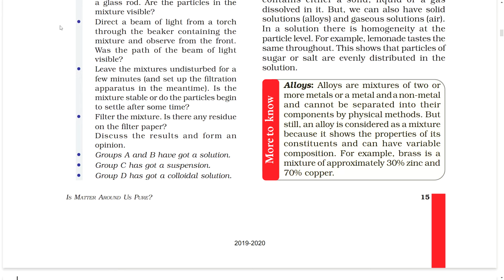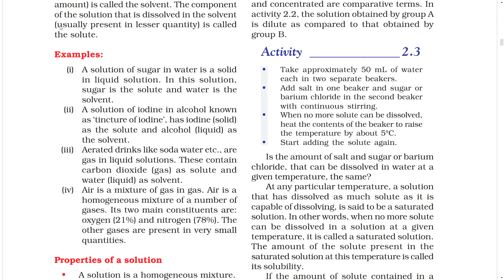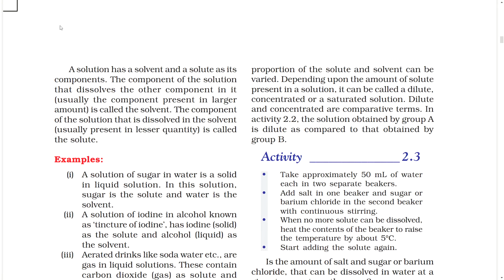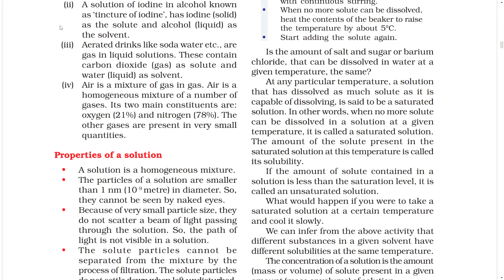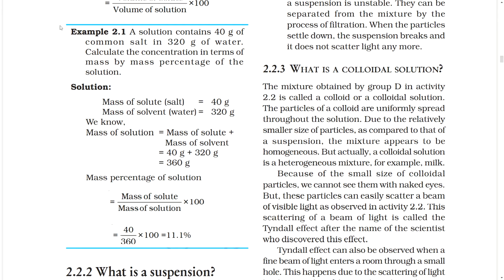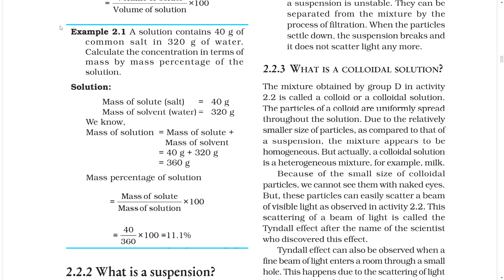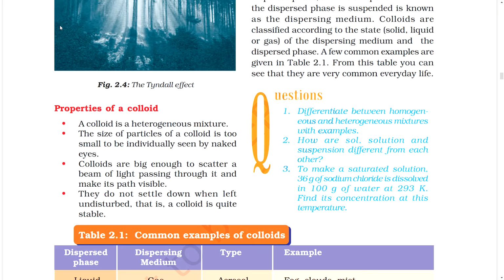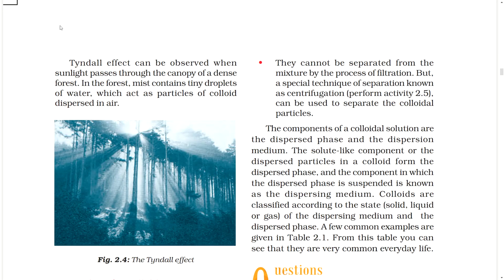#2.2 What is a Solution?-NCERT-CLASS IX-SCIENCE(SCIENCE)